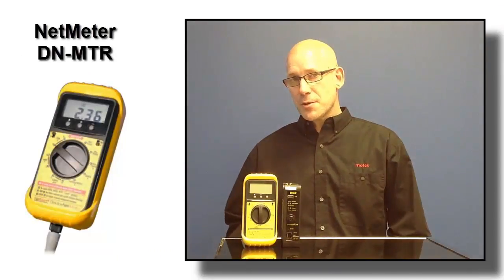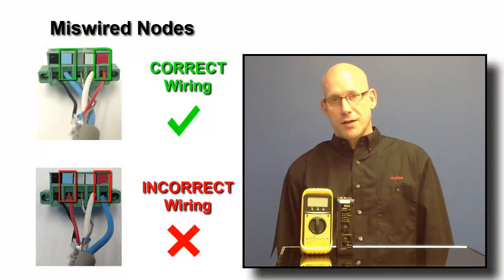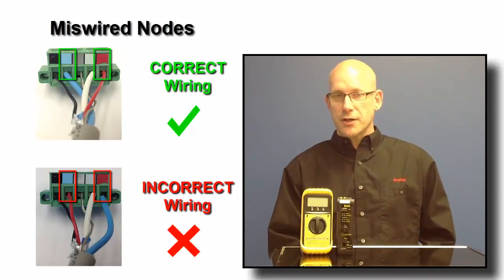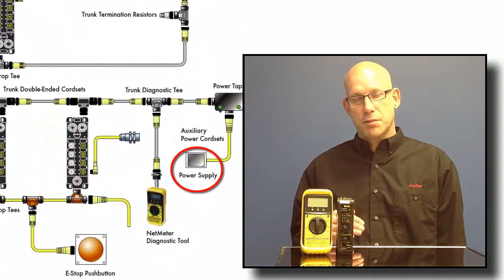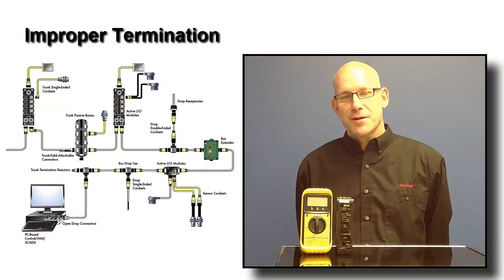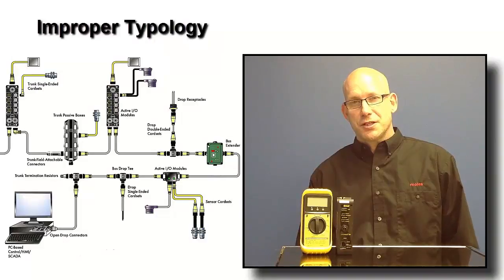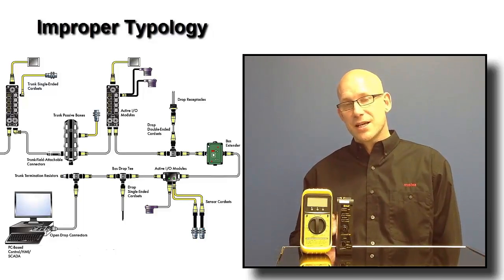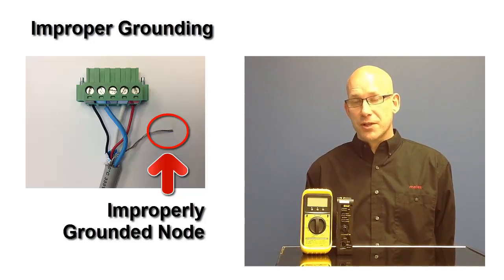Molex - English, eNetMeter and NetMeter Advanced, 5 common DeviceNet Issues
Video covering common DeviceNet issues and how the DN-Meter and eNetMeter can help solve them.